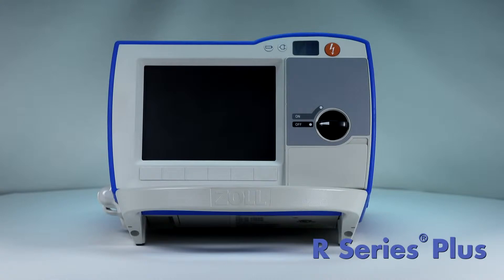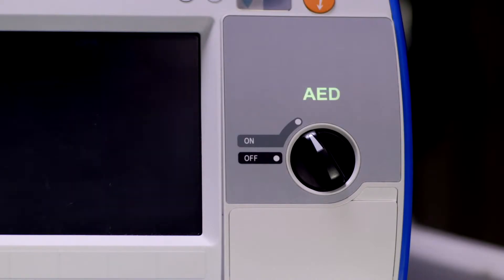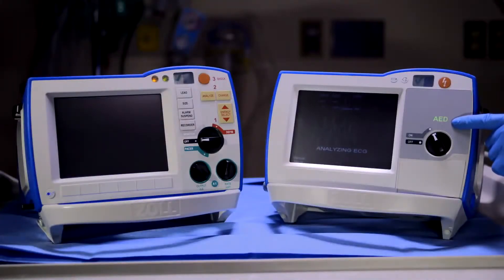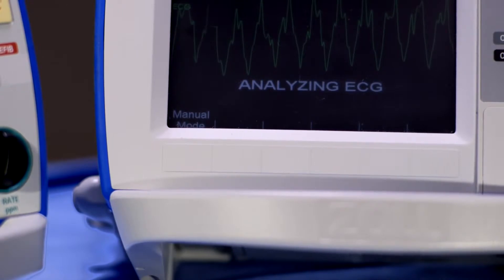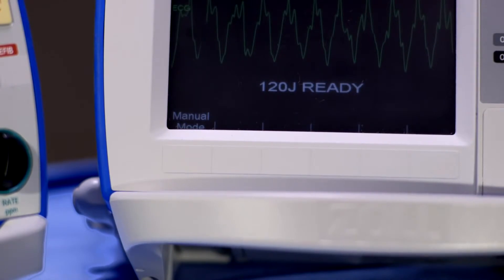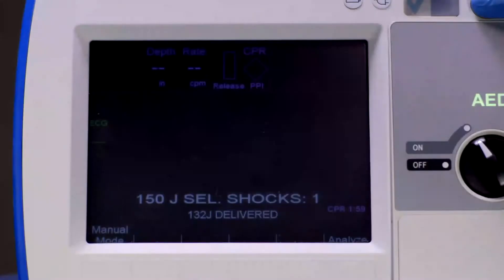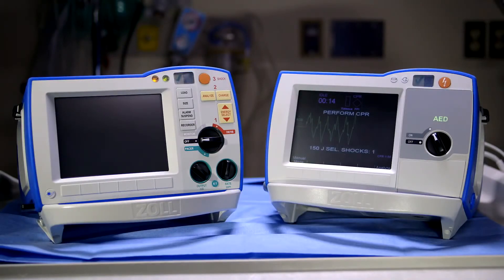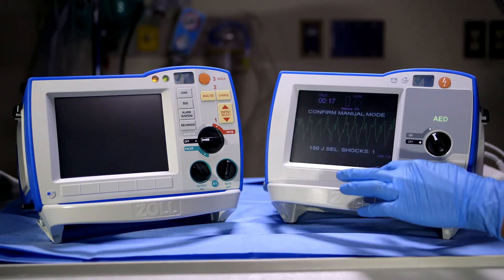Zoll R Series Plus Defibrillator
The Zoll R Series Plus Defibrillator with Expansion Pack features Real CPR Help Technology, See-Thru CPR technology, a code readiness testing system, rectilinear biphasic technology, One Step 3-lead ECG cable with AHA markings, OneStep system with CPR cable, compact flash, and USB port. It combines the simplicity of the BLS R Series Defibrillator and can transform into an ALS Defibrillator for advanced life support.